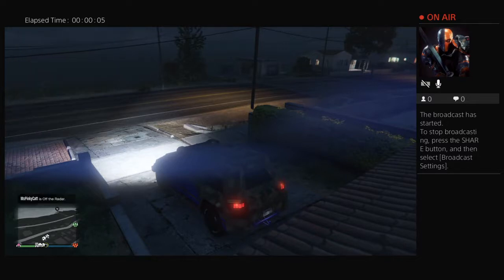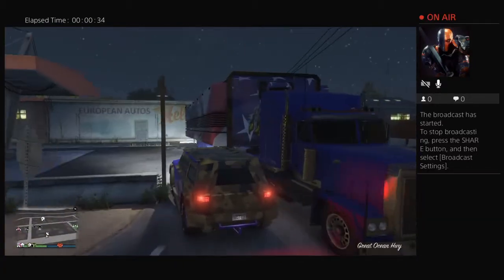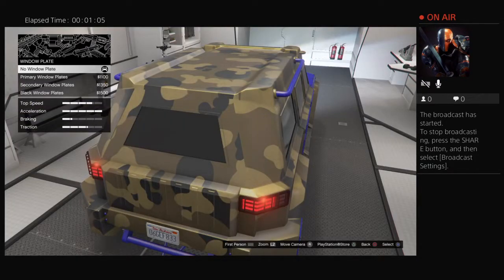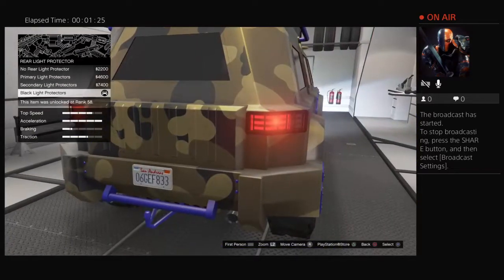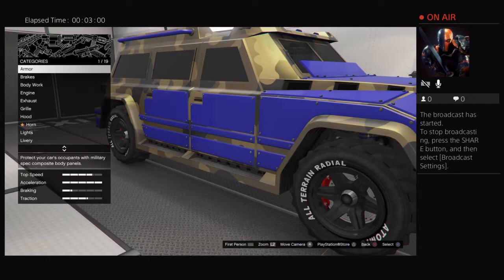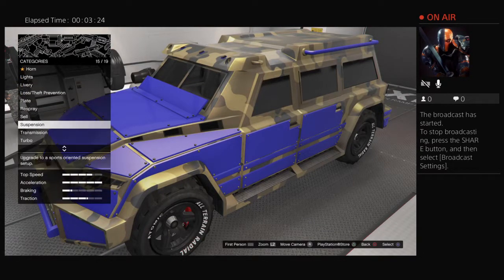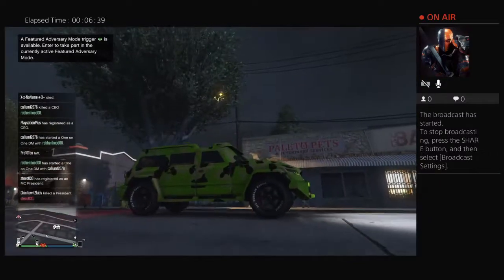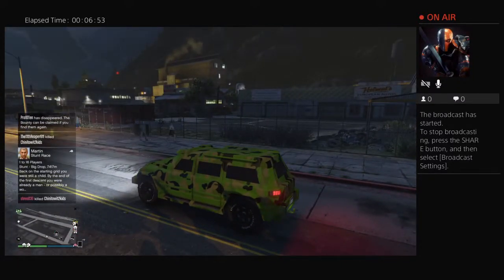Gta 5 free roam. Customizing hvy nightshark